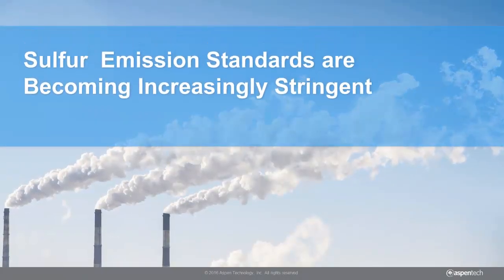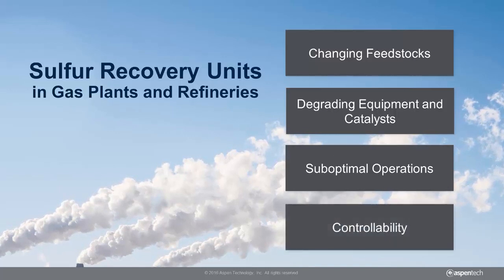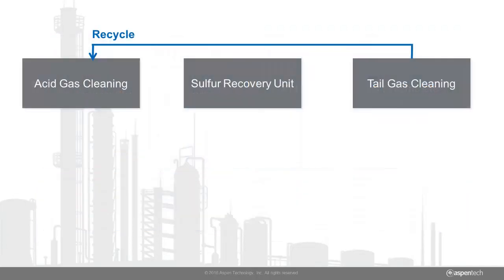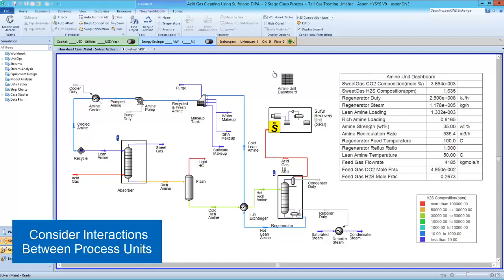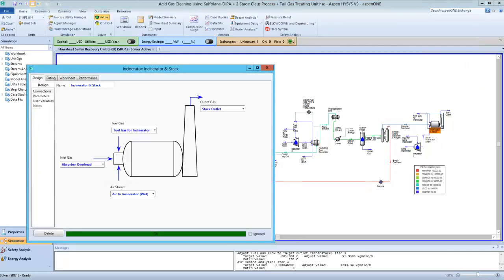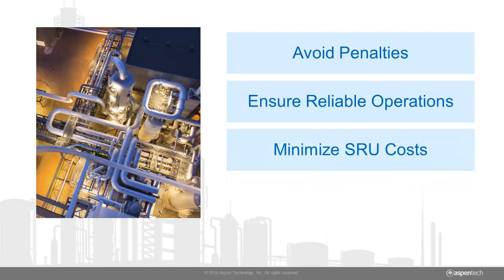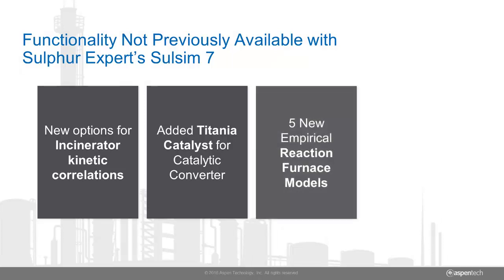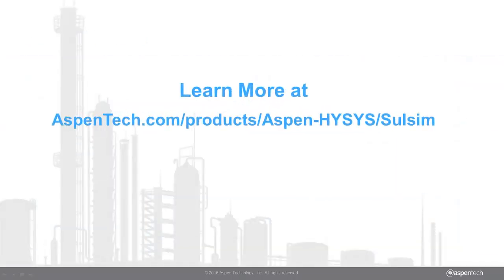Sulsim Sulfur Recovery in Aspen HYSYS: Optimize the Entire Gas Plant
Learn about how you can now optimize the entire gas plant including acid gas cleaning, sulfur recovery and tail gas treating together—at a greater level of rigor and with a more streamlined workflow. With technology acquired from the Sulphur Experts incorporated into Aspen HYSYS, you can predict the performance of sulfur recovery units and properly manage them to avoid consequences like unit shutdowns, high costs, or penalties. This complete gas processing simulation solution will help you more efficiently comply with regulations, reduce costs, and track unit degradation, as well as optimize the entire plant, and quickly and efficiently evaluate strategic studies, process configuration changes, revamps, and more.